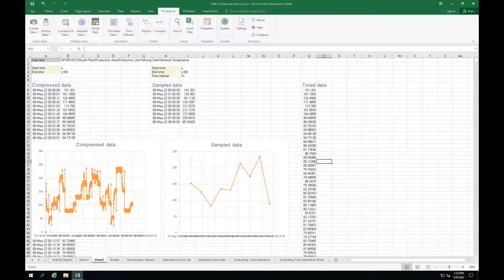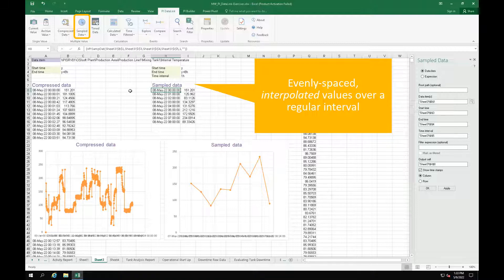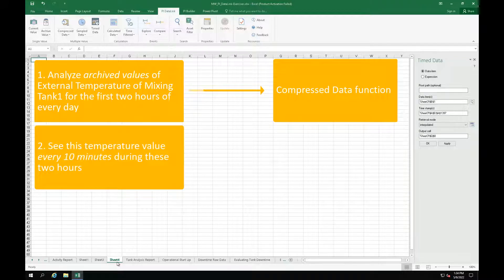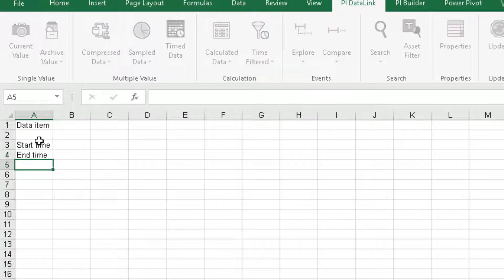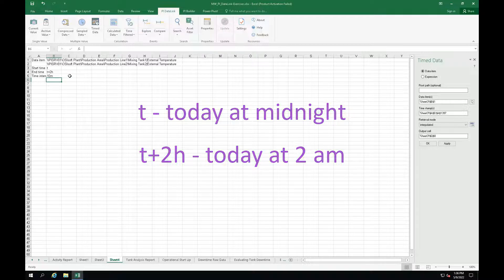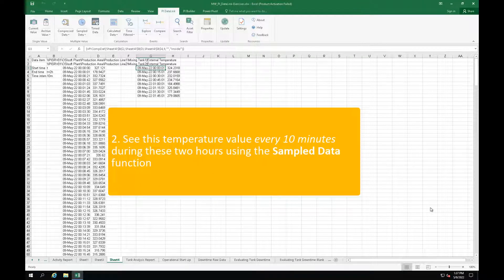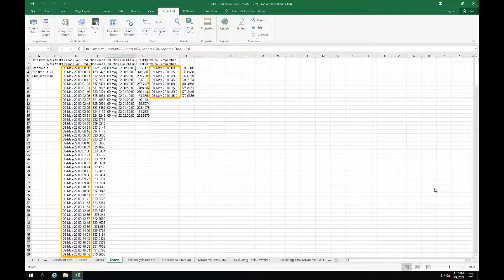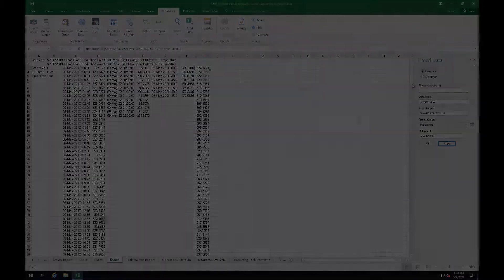PI DataLink: Basics - Archived, sampled, and timed data functions